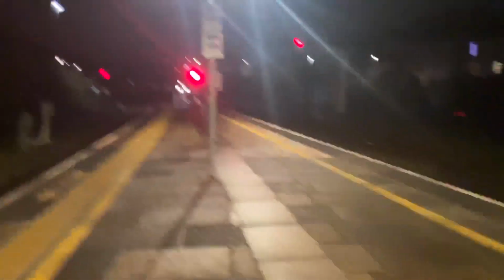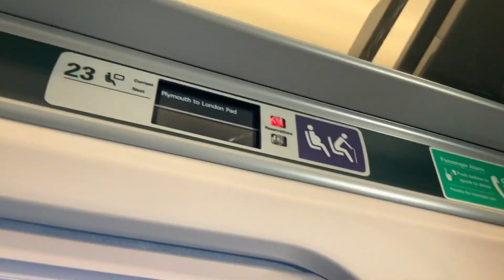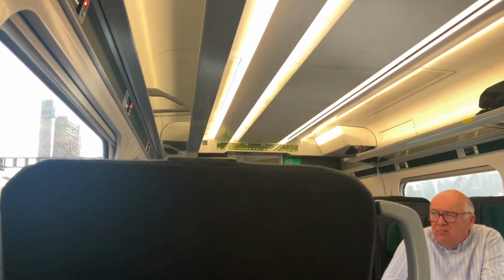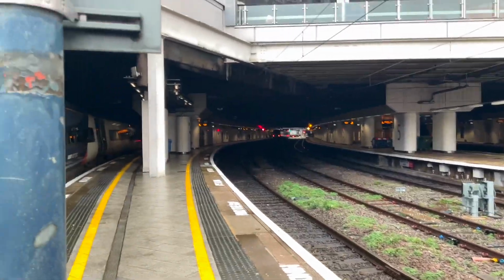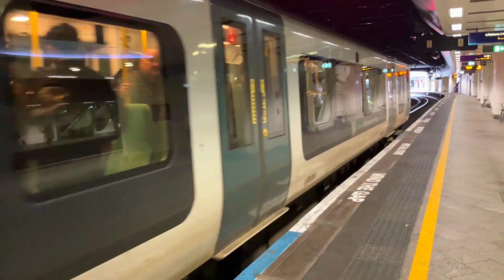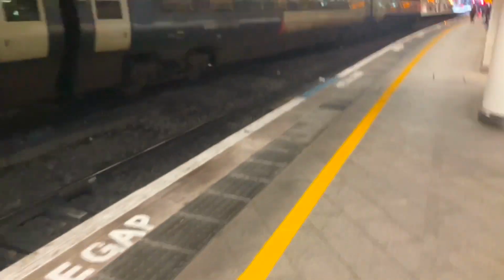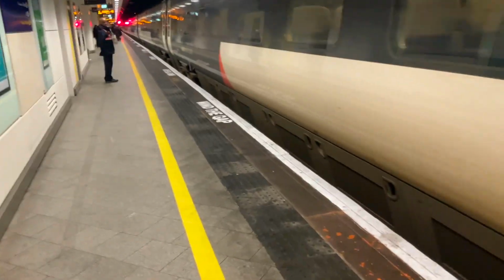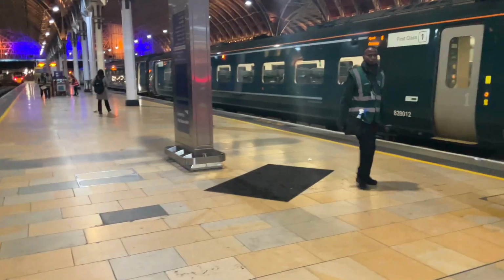Plymouth to Birmingham Return adventure via London with Very rare moments! And spectacular sights!